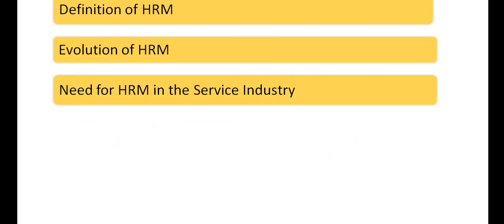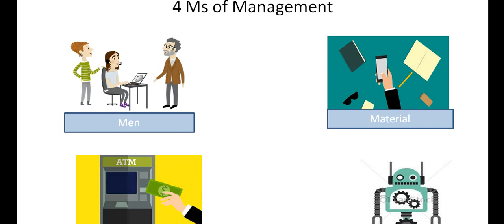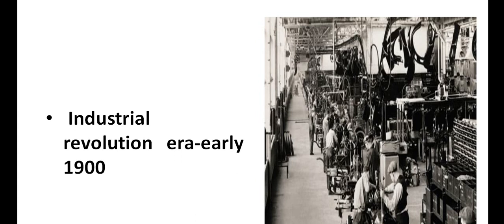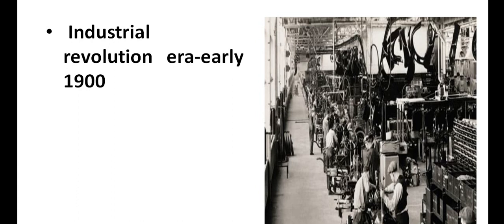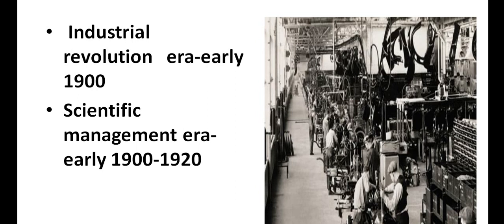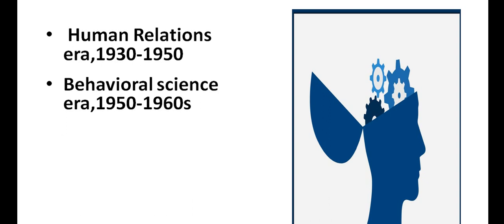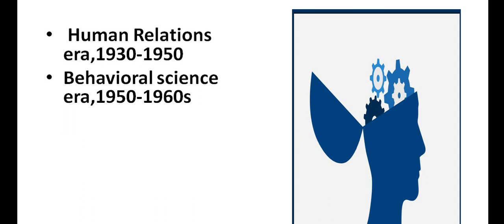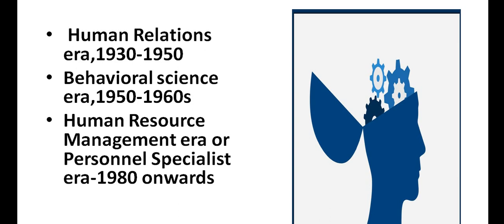Human Resource Management-I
All students of AISSMS-CHMCT to click on the given link to solve the HRM-I quiz.